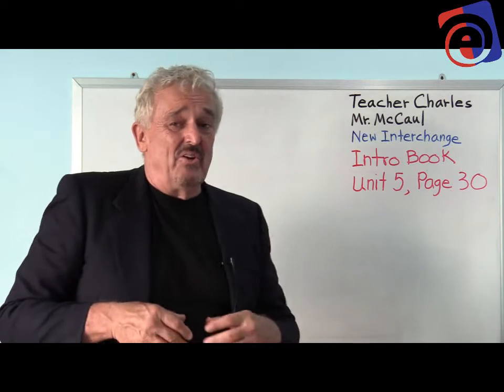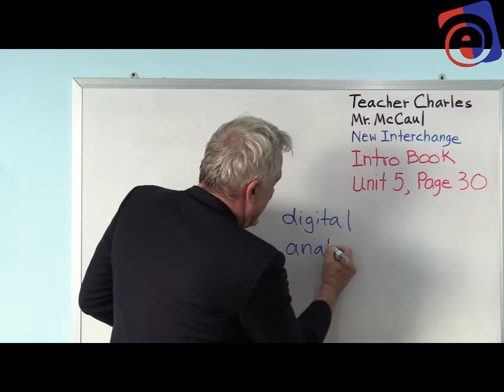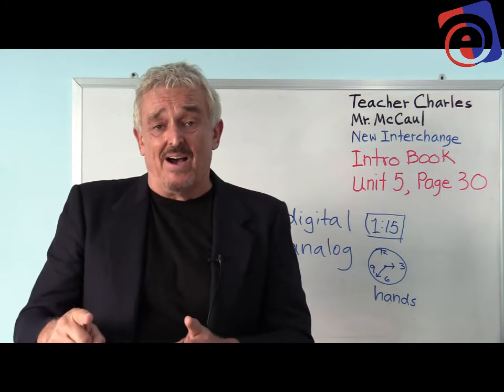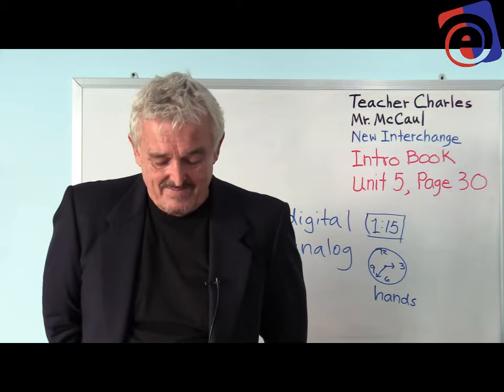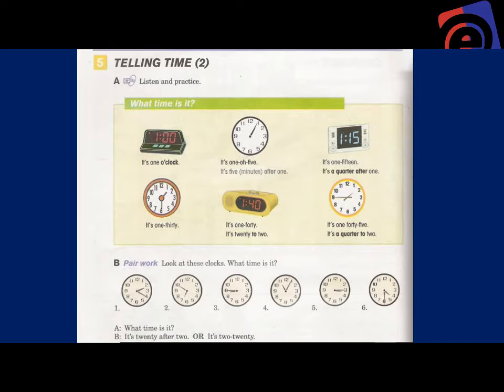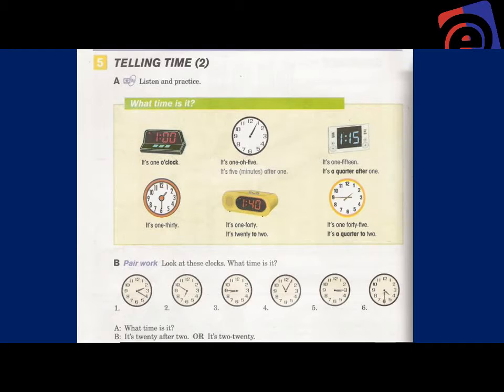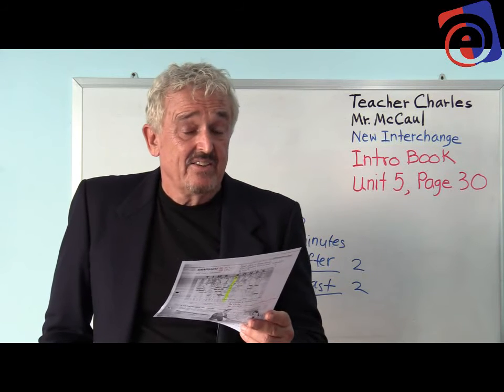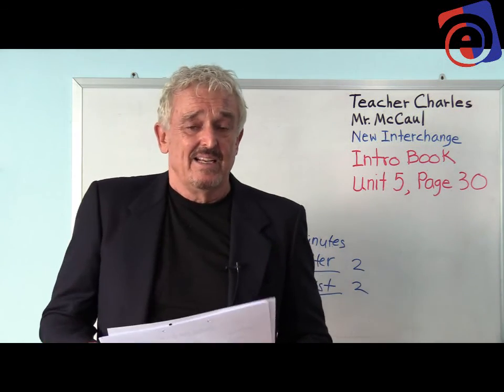5 New Interchange Intro Book Unit 5 Page 30 Telling Time Fully Edited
American English
Speak American English
American English Grammar